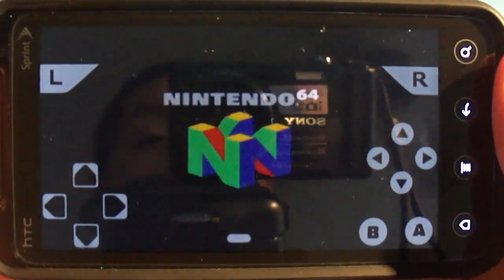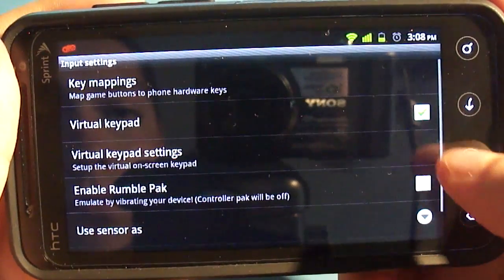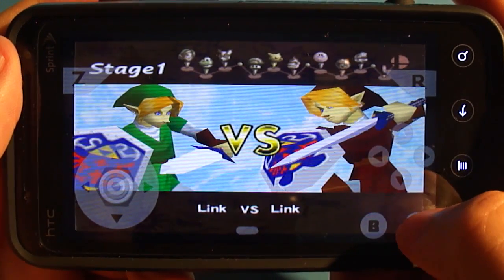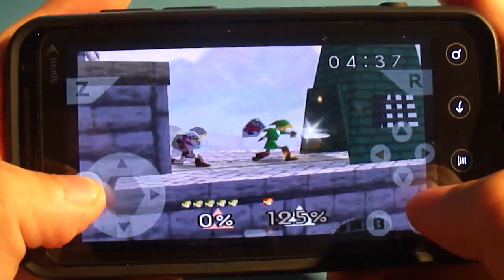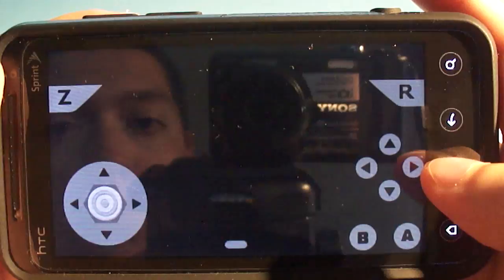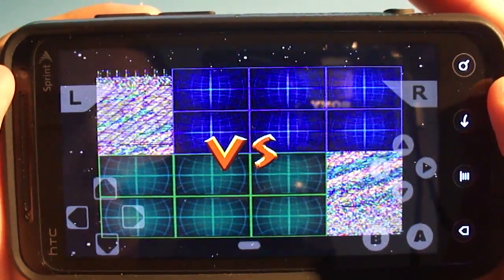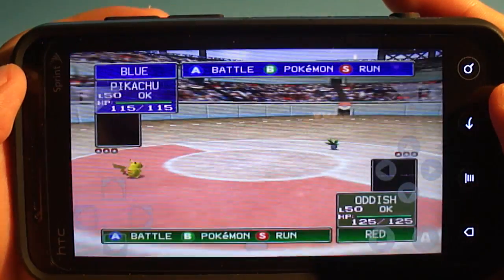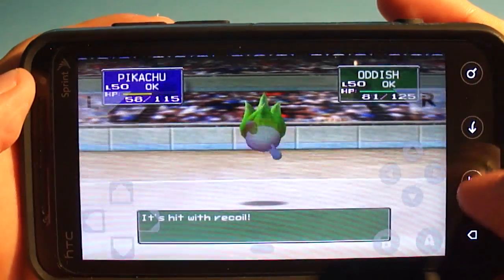Real64 for Android Demo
Josh takes a look at Real64, an N64 emulator for Android.